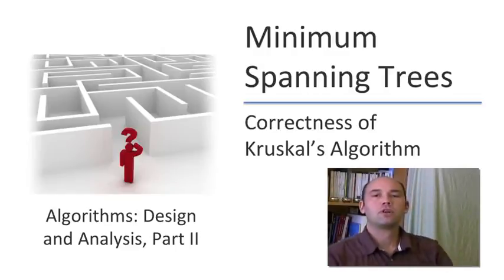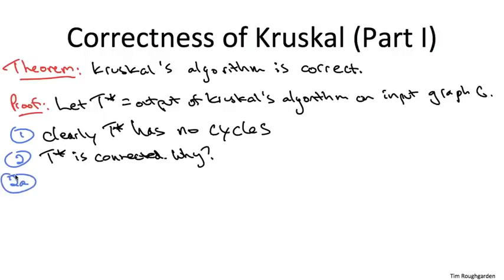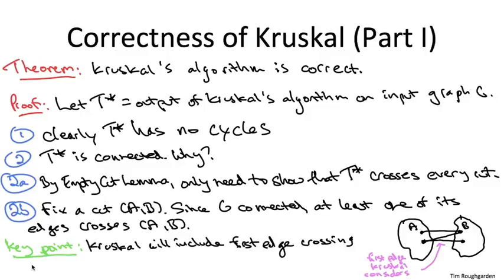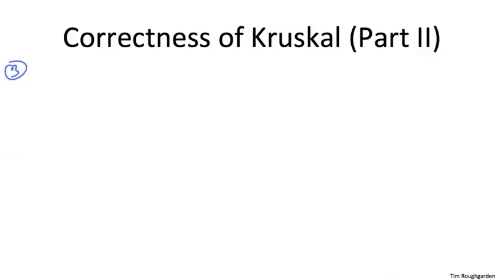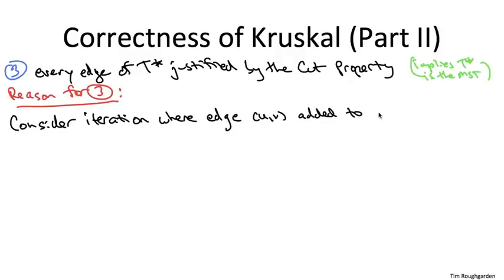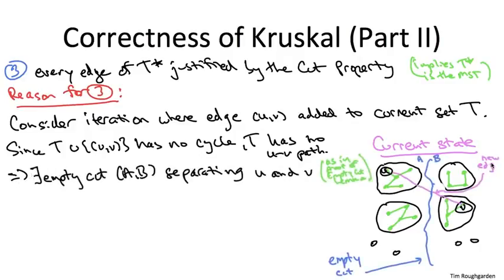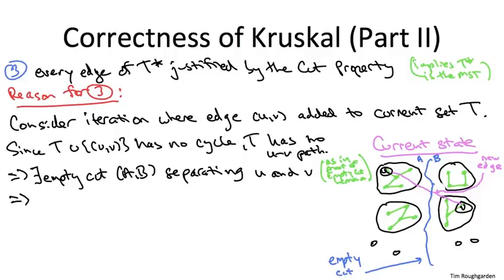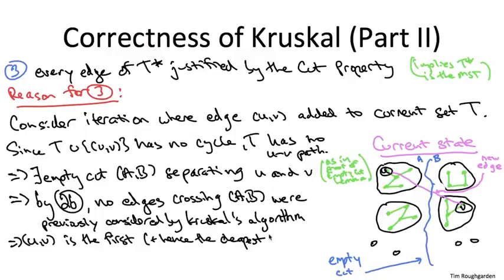6 2 Correctness of Kruskal 's Algorithm 9 min